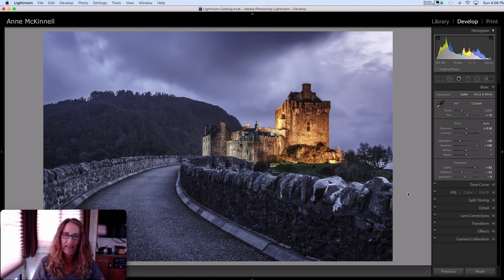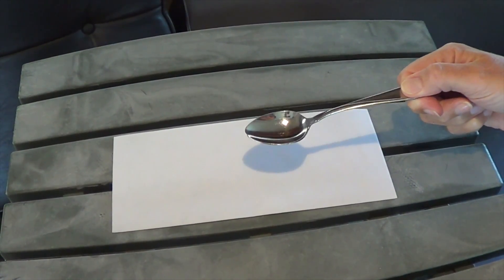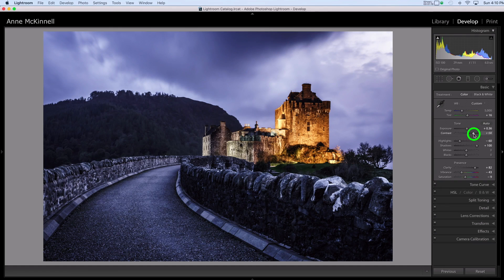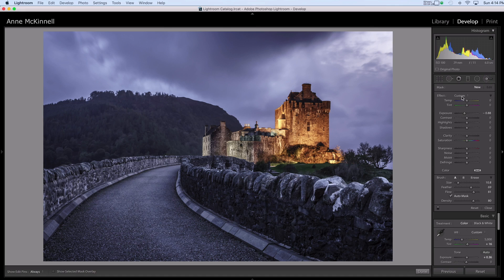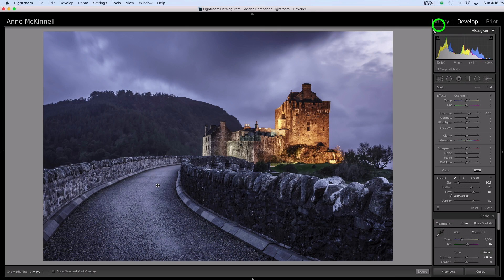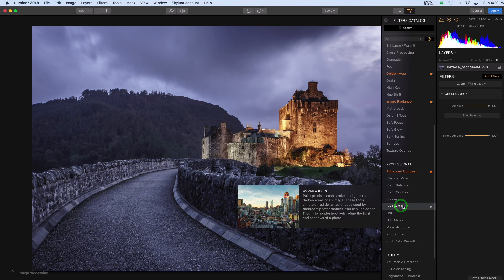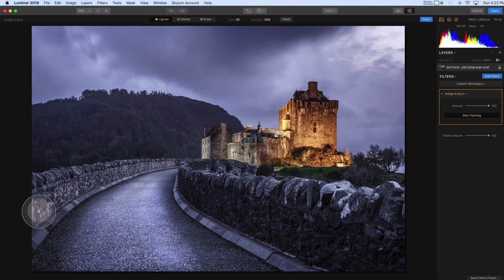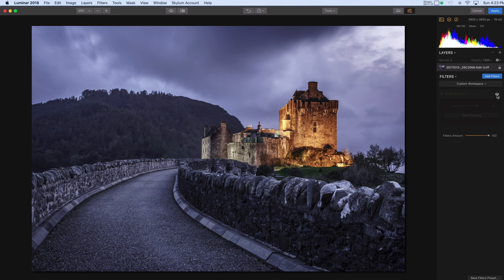Dodge and Burn Using Lightroom or (preferably) Luminar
Have you ever wondered what dodging and burning is? In this video I explain what dodging and burning is, where these terms came from, and how to do the technique using Lightroom or (preferably) Luminar.